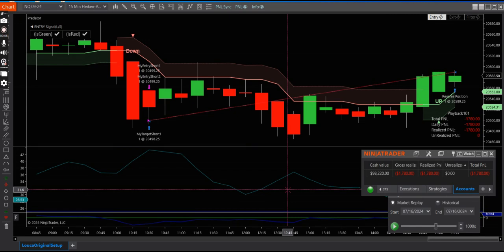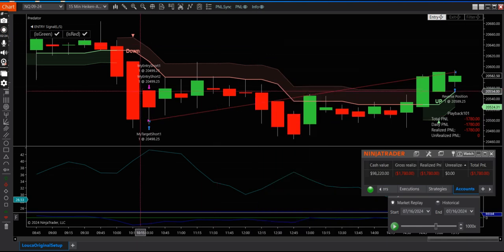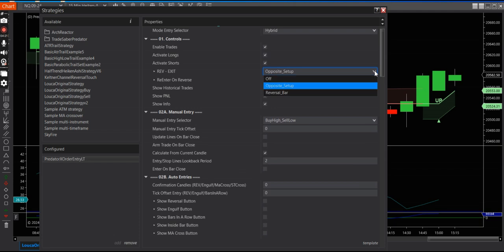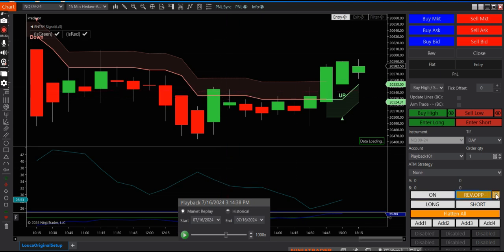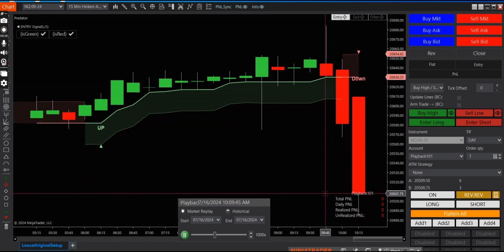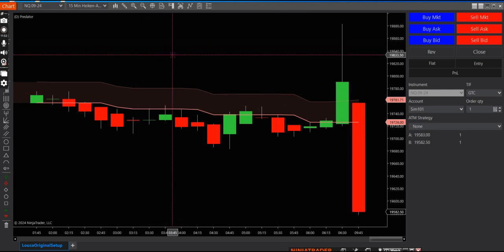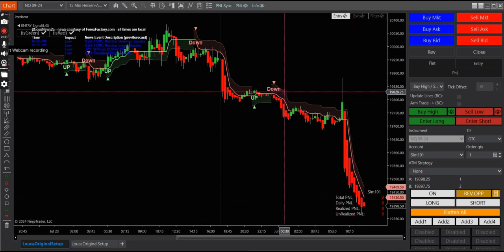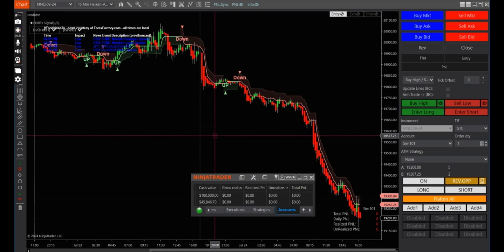Trade Analsysis - Reversal Exit